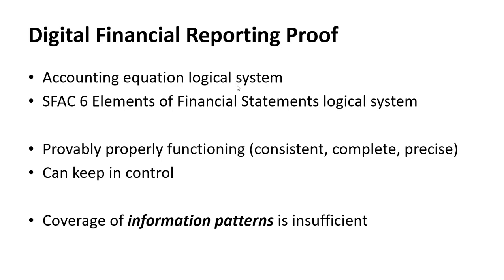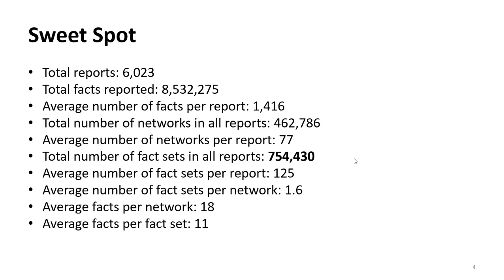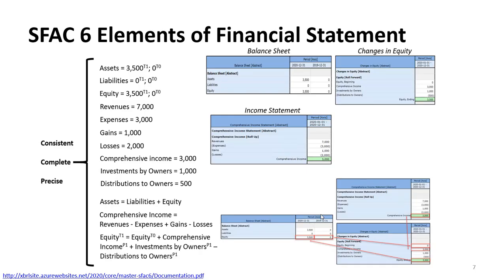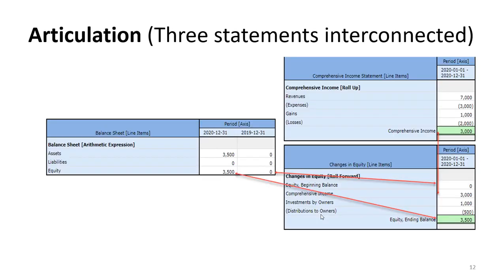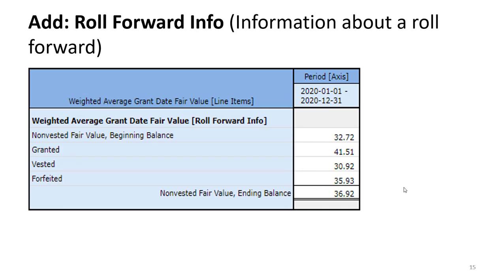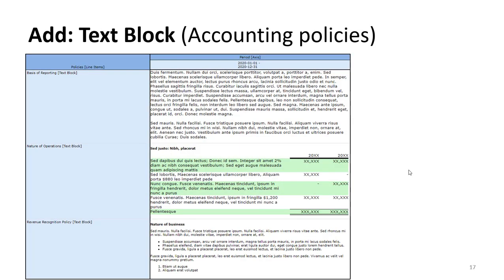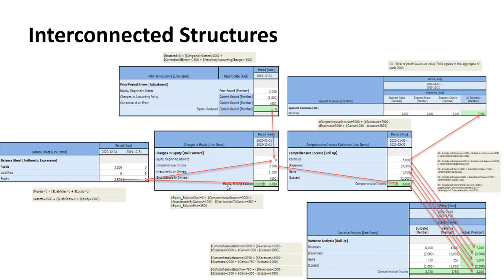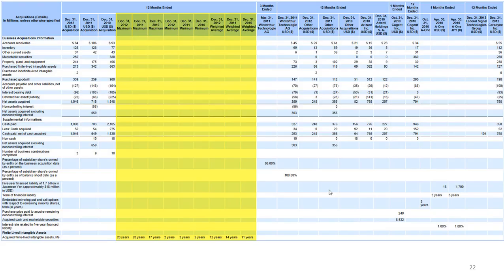Proof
Proof that the complete set of concept arrangement patterns that you would ever find in an XBRL-based digital financial report to represent a fragment of the report tie together correctly with all other report fragments if they are represented correctly within the XBRL technical syntax.